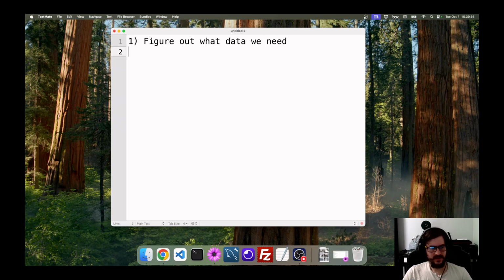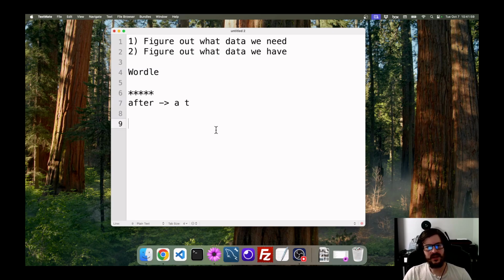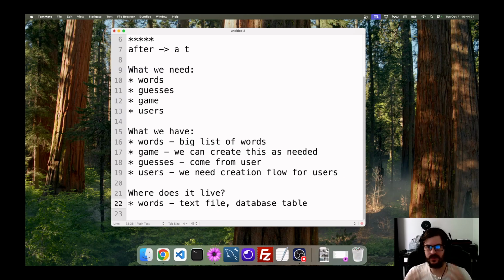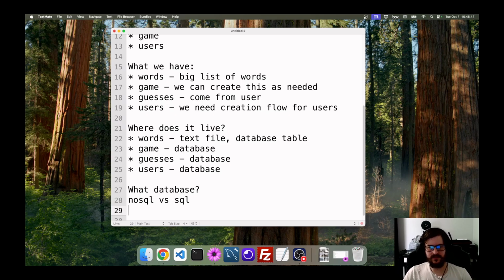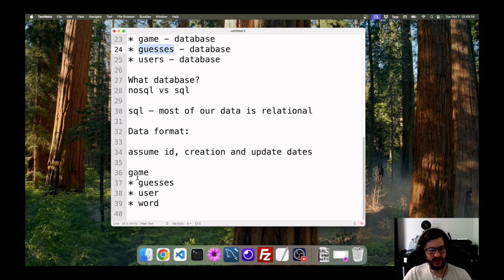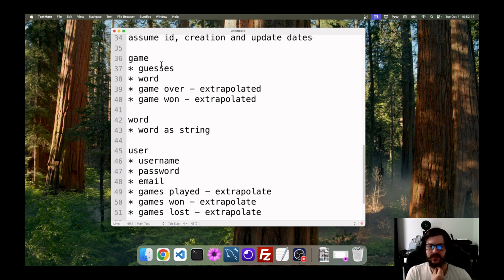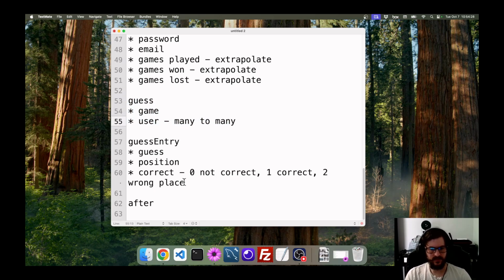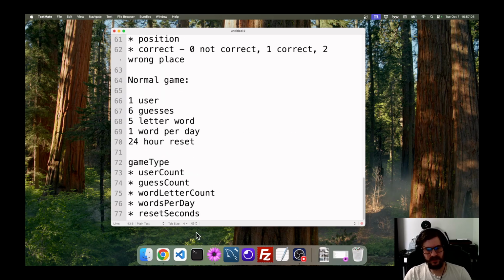Architecting Wordle: Data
In this video, we’ll discuss how to decide what kind of data you need when architecting software.